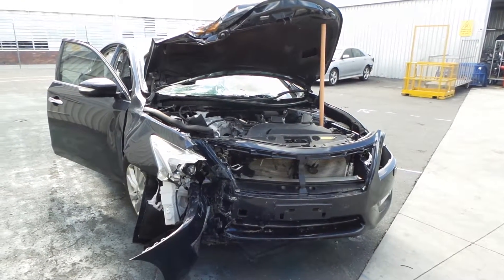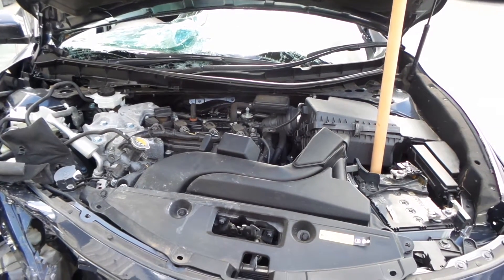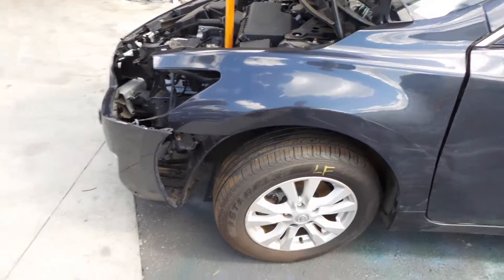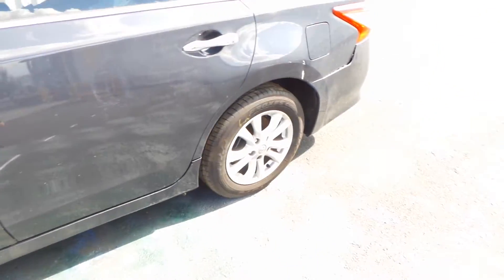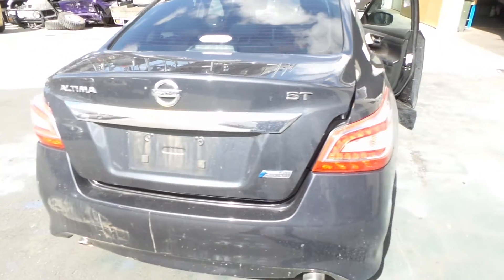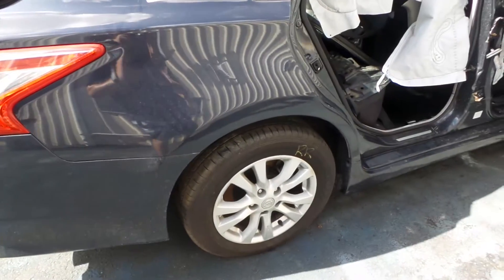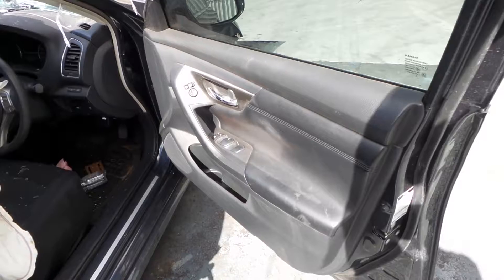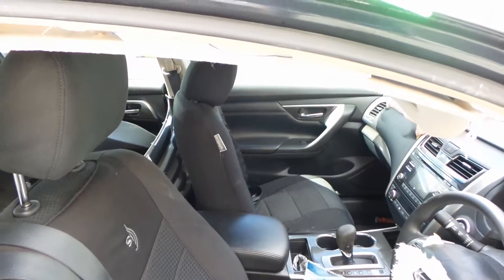Wrecking – 2014 Nissan Altima – Automatic FWD – 3165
2014 Nissan Altima – Automatic FWD
2.5 Litre 4 Cylinder Petrol
Stock # 3165

Check out what Aaron has to say about this new arrival!

Today, we have a 2014 Nissan Altima, stock reference number 3165. The production of this Altima is from the 11th month, 2013, to current shape. Under the hood, we have a 2.5-litre four-cylinder petrol engine, engine code QR25. It's powered with an automatic front-wheel drive gearbox.

So, as we start our walk around the vehicle, we can see that this Nissan Altima has had a fair bit of a collision on the front. Despite that, the left-hand front tire seems to be in good condition, as well as the left panel...left guard, sorry. Both left-hand side doors also seem to be in good condition, as well as the left door mirror. Left rear tire seems to be in pretty good condition.

Working our way to the rear of the vehicle, we can see that the left-hand side taillight and right-hand side taillight also seem to be in good condition. The boot lid/tailgate also seems fairly tidy and clean as well.

On to the right-hand side of the vehicle, we can see that the right-hand side quarter panel also seems to be in good condition, as well as the right rear tire. And working our way to the front of the vehicle on the right-hand side, we can see that the right-hand side door mirror also seems to be in good condition.

On to the inside of the vehicle, we can see that this Nissan Altima is fitted with black cloth and vinyl interior. This Nissan Altima does have black cloth seats, but the right-hand side airbag has been deployed. Left-hand side seems to be fairly tidy as well, less headrest, as well as rear, less headrest. Factory Nissan Altima three-spoke black vinyl steering wheel with cruise and audio functions, less airbag. Instrument cluster. Six-stack CD player. Heater controls. Automatic gearbox. Manual console. Glove compartment. Passenger side sun visor. Roof console. Driver side sun visor.

Here at Total Parts Plus, we have a real warranty which we uphold. We also ship parts Australia-wide daily. You can find us via our website, totalpartsplus.com.au, or our eBay store, Total Parts Plus 1. We also use social media, such as Facebook and Instagram, to keep our customers up-to-date with the new stock coming through daily. Or you're more than welcome to come on down to our local Coopers Plains warehouse and say hello to our friendly sales staff.

Ebay Store:  Total Parts Plus 1